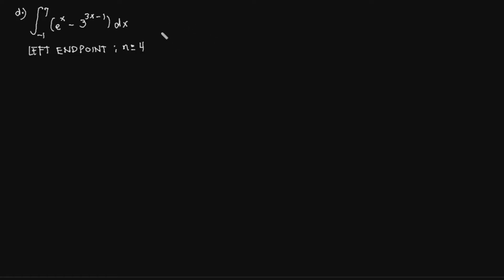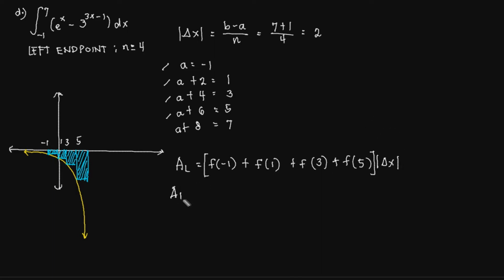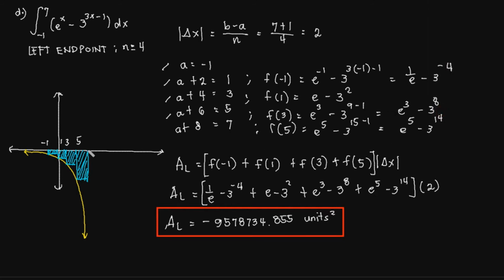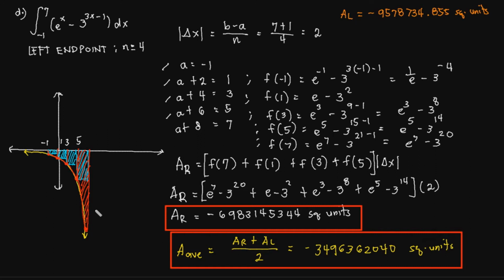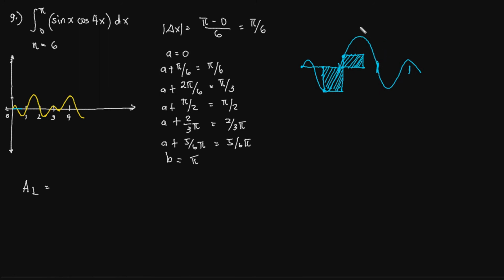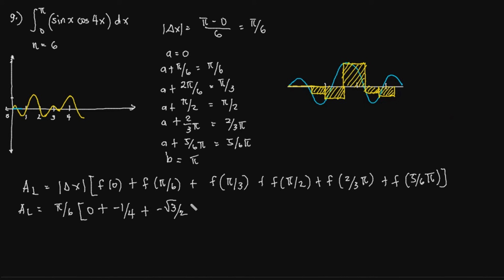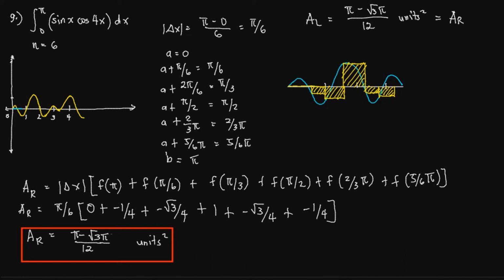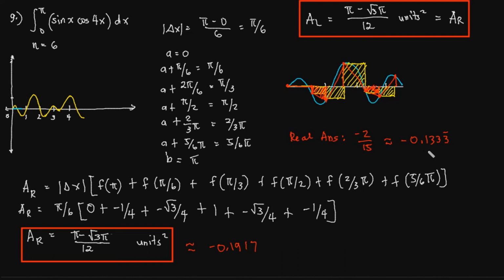[Math 402] 5. Riemann Sums (2/2)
This is the second part of the Riemann Sums and how underestimation and overestimation affects the value of the area.